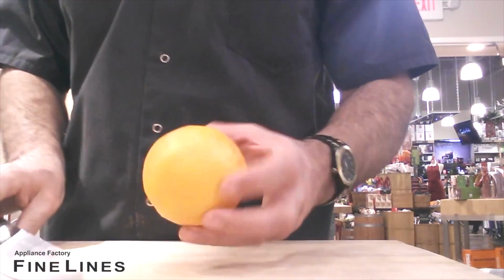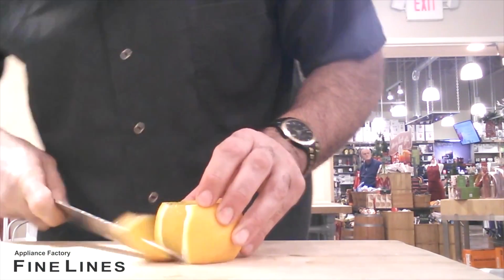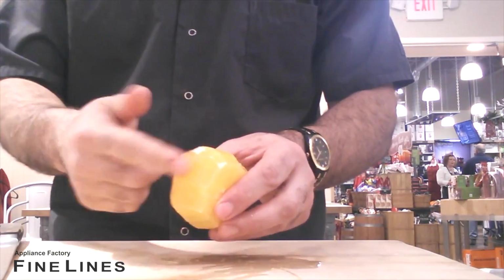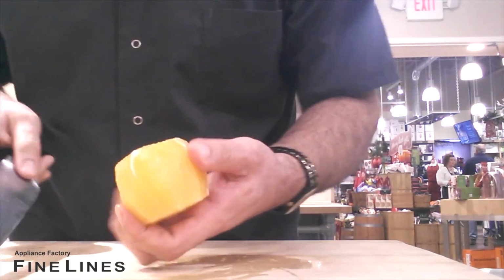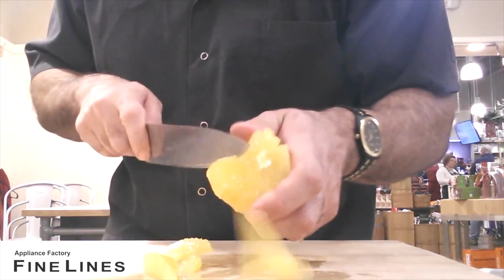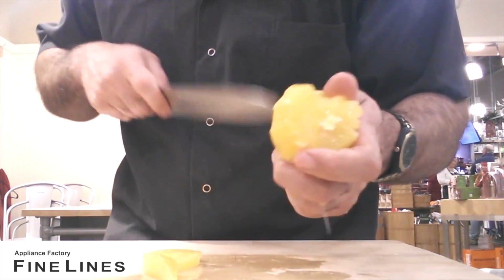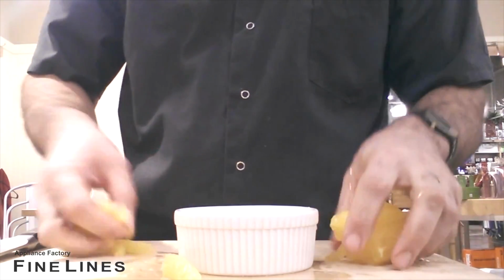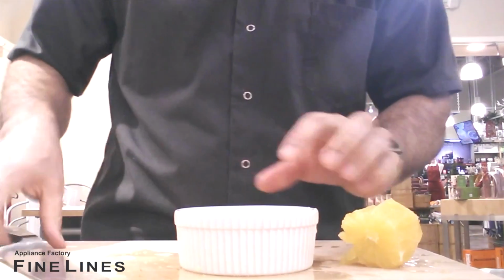How To Cut and Peel an Orange with Celebrity Chef Mark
Chef Mark shows us a technique to cut and peel an orange to make it taste and look appealing too!